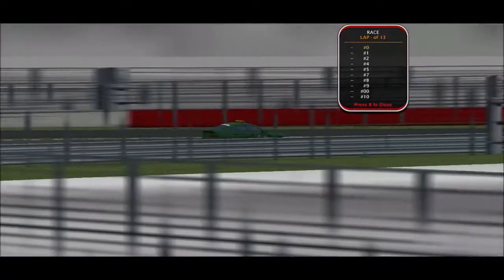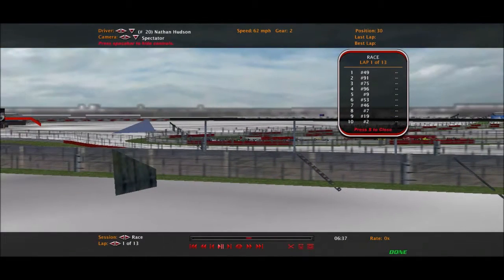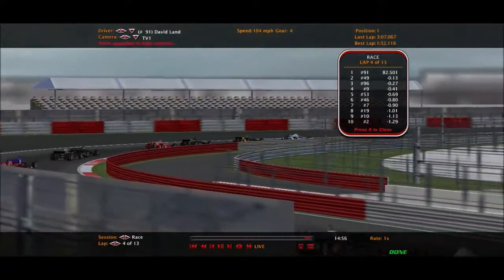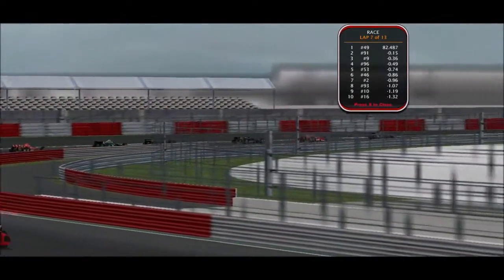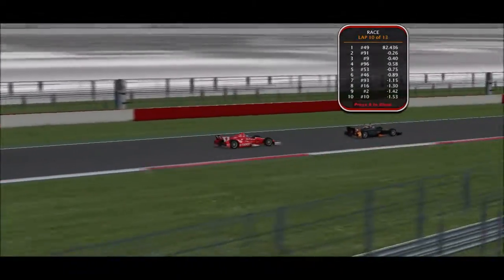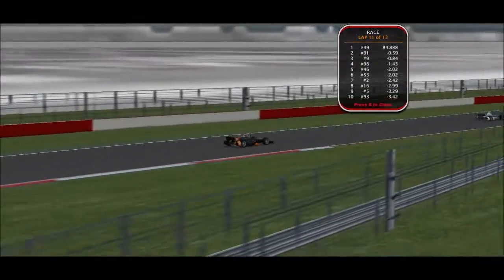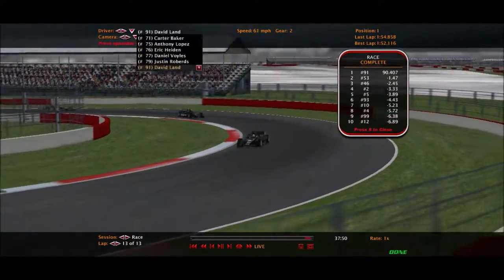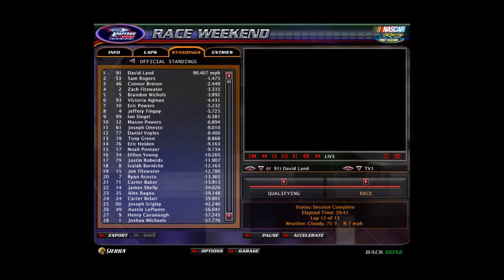DASCAR Pokemon Pro Series S3R14 - Silverstone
NO SPOILERS

IZODGPEurope PPSGoesEurope - We return to the legendary Silverstone Circuit where things can change in an instant. Who will rise on top?